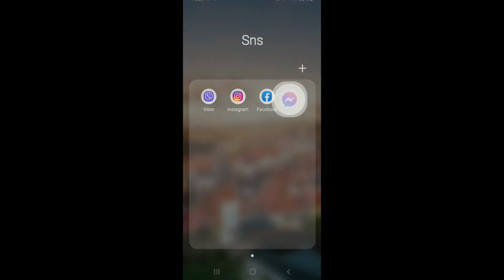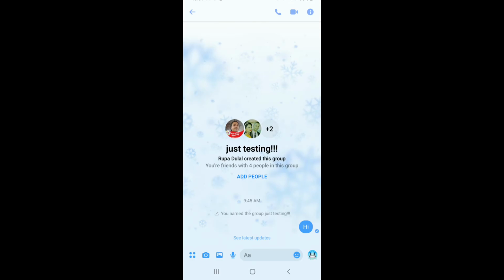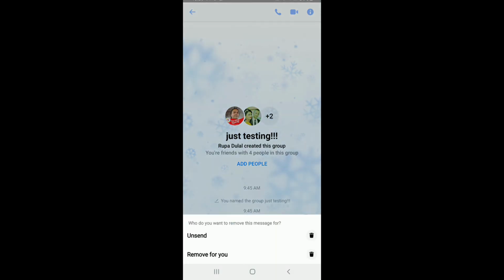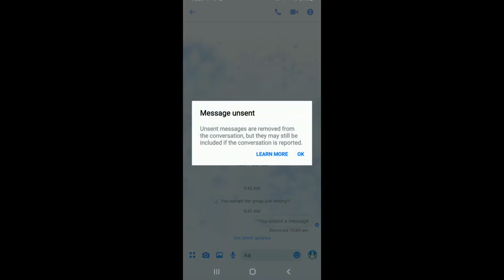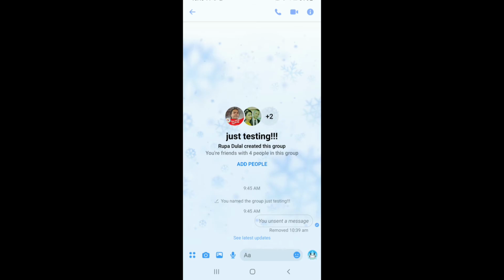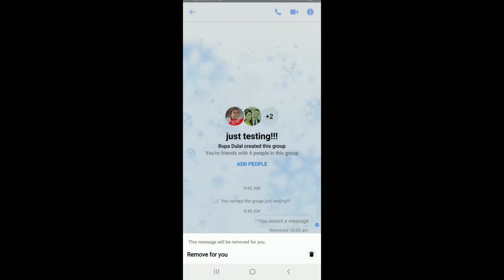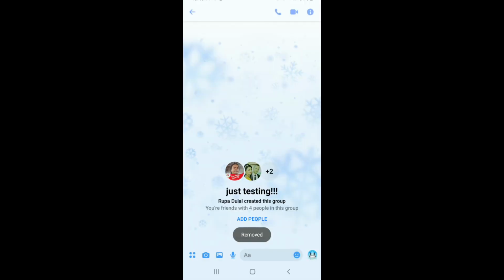How to Edit or Delete Messages on Messenger?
Don't know how to delete or edit your messages on Facebook Messenger? This video might help. Here in this video learn step by step process on how you can delete or edit messages on Messenger.

You sometimes might mistakenly have sent a wrong text or messages to a wrong person or just sent a bad text that should not be sent in Messenger, so in that condition you can always delete that text even after you have sent it.
Watch the video till the end to know how to delete or unsend a text on Messenger.

Down below are the Steps in order to delete or edit your messages on Messenger:
1: Open Messenger on your mobile phone
2: Open a conversation or chat that you want to edit or delete your messages from
3: Keep pressing on the text that you want to delete and tap on 'unsend' and tap 'ok'
and that's how you delete a text on Messenger